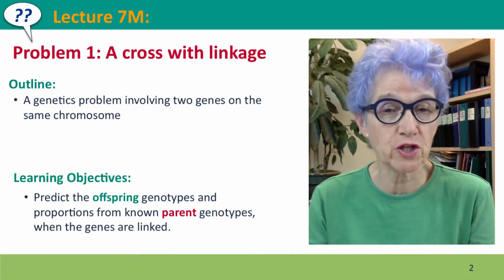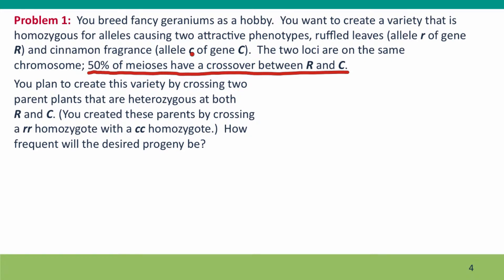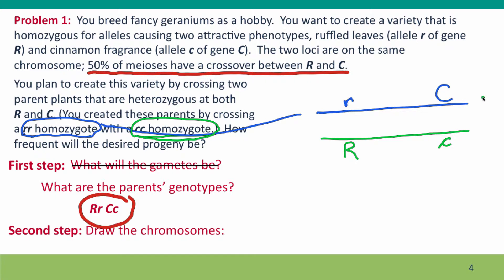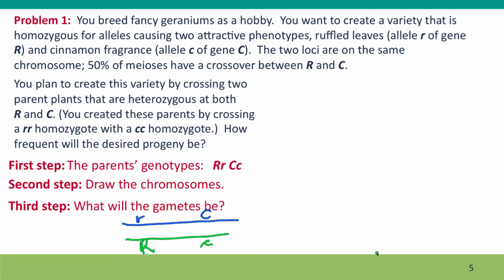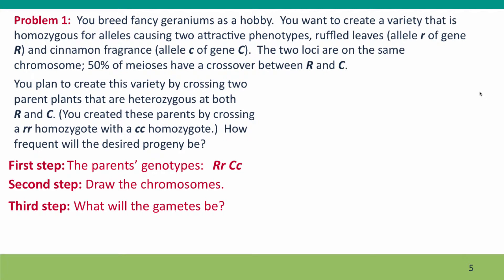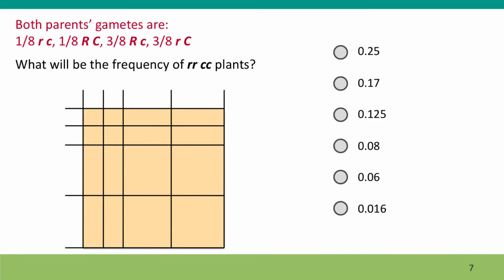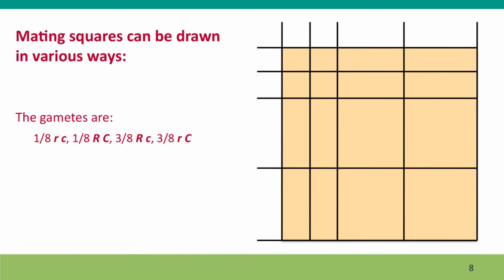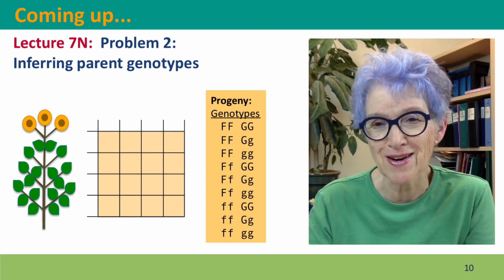7M - Problem 1: A cross with linkage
7M_full This is Lecture 7 of the free online course Useful Genetics Part 2.  All of the lectures are on YouTube in the Useful Genetics library.